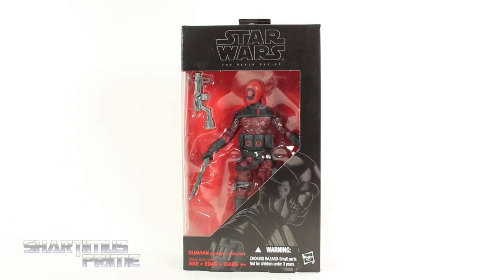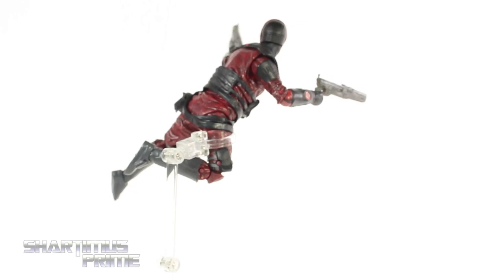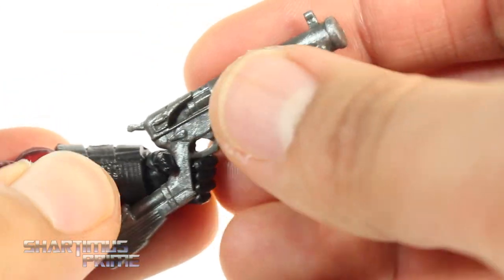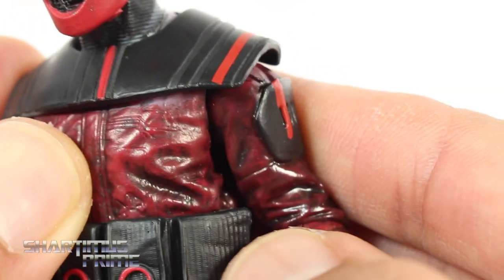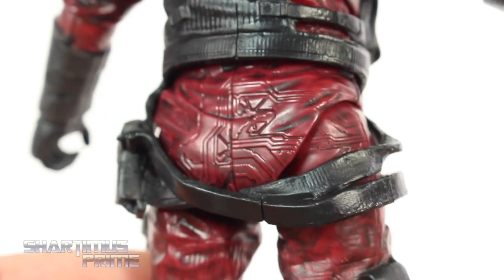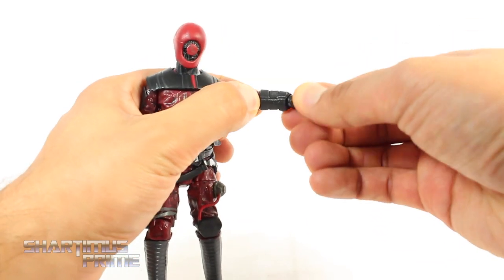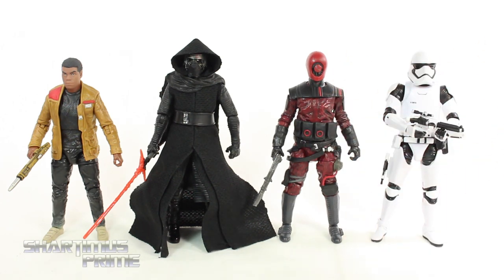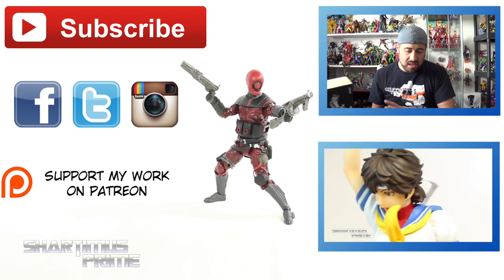Star Wars Guavian Enforcer 6 Inch Black Series Episode VII The Force Awakens Movie Toy Figure Review